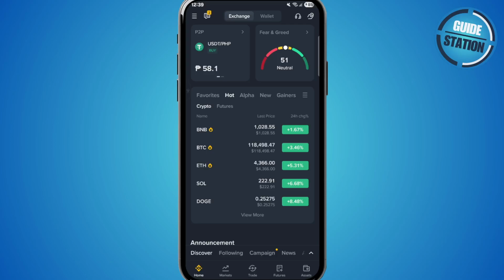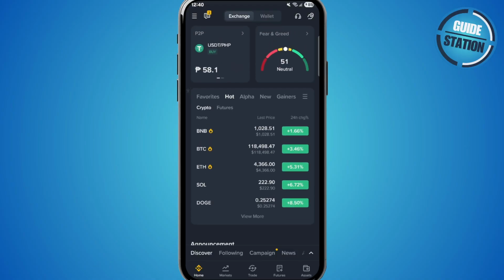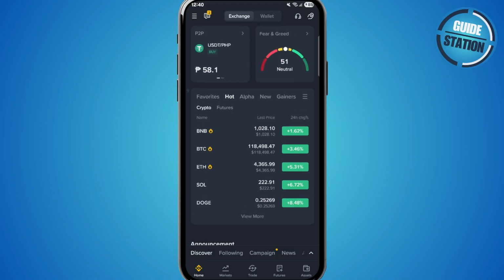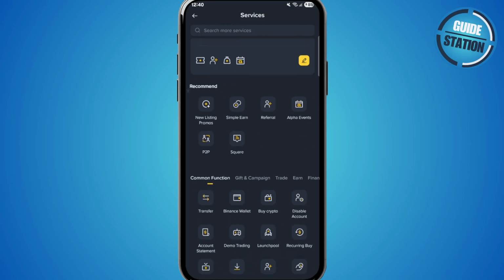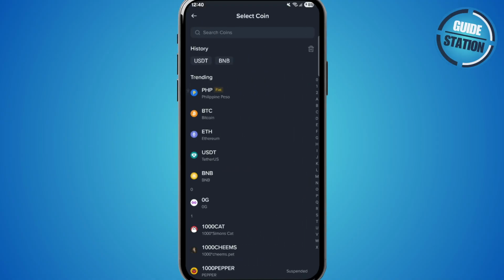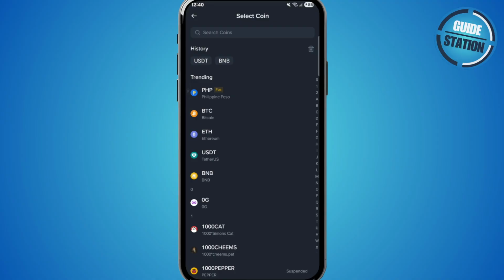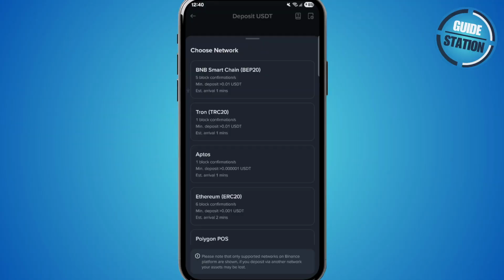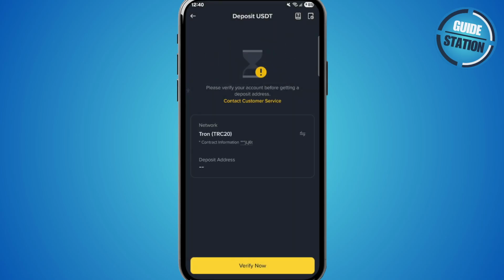How To Find The TRC-20 Address On Binance- Step By Step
How do I find the TRC-20 address on Binance? In this video tutorial, I’ll show you how to locate your TRC-20 (TRON) deposit address on Binance. Enjoy!